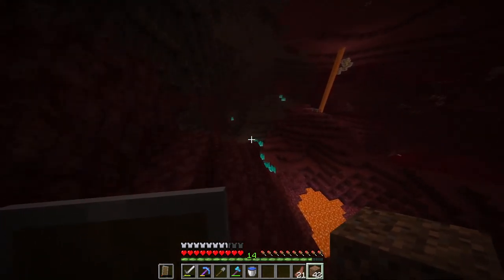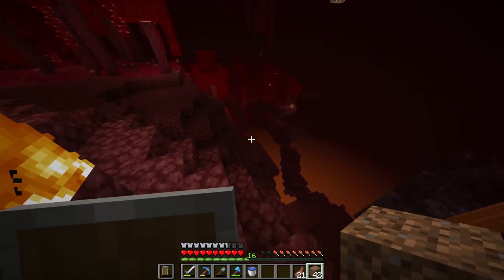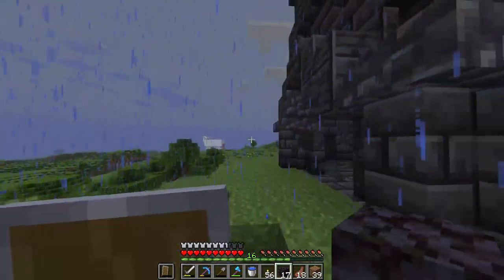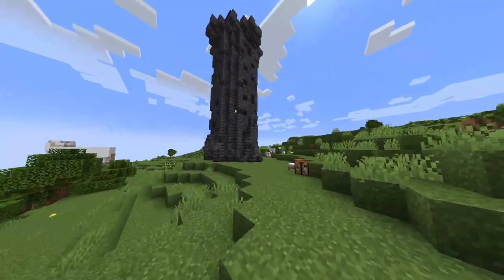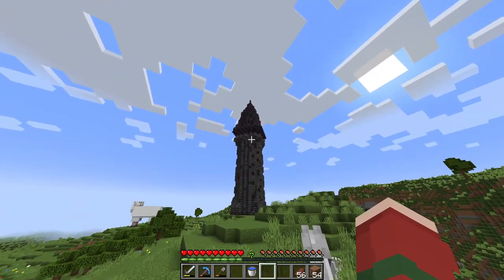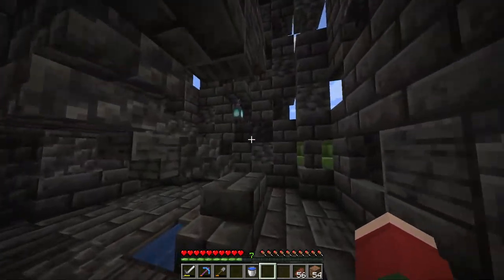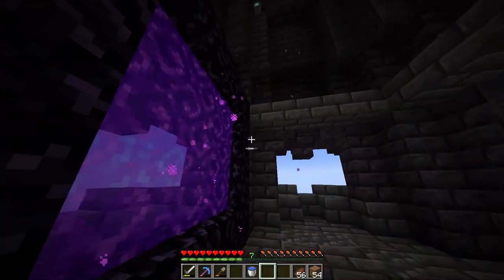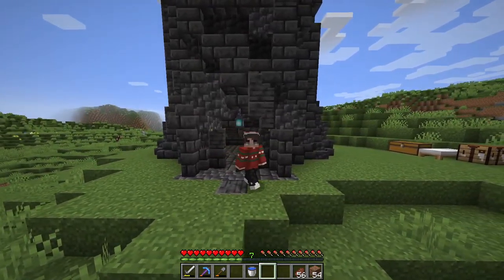Completing a Deepslate Tower in Minecraft 1.18! Let's Play Episode 6 Part 2!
We're so close to 2 subscribers guys! Let's make that final push!